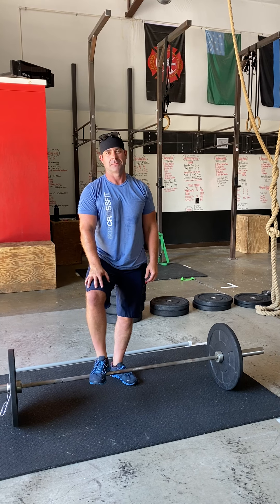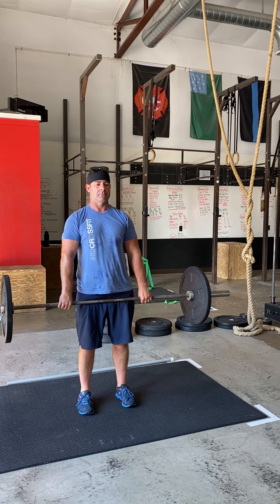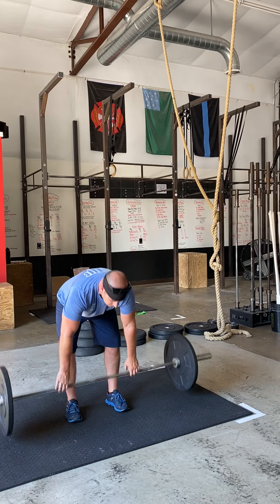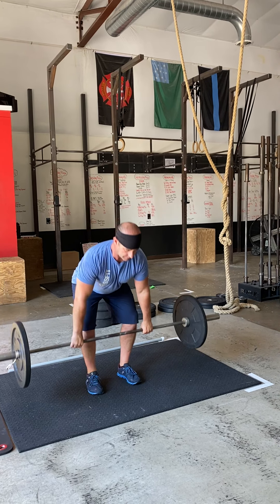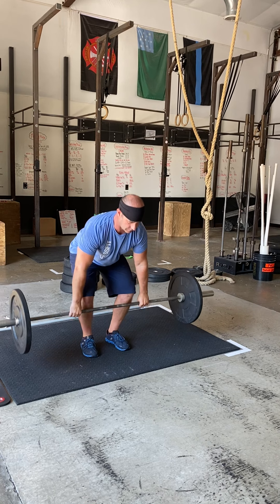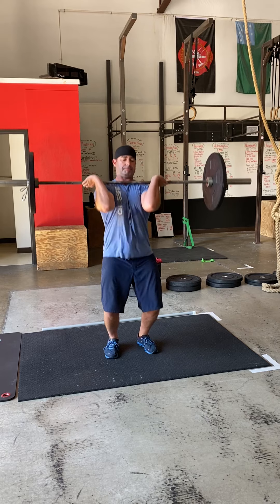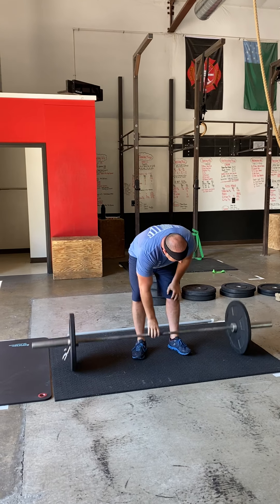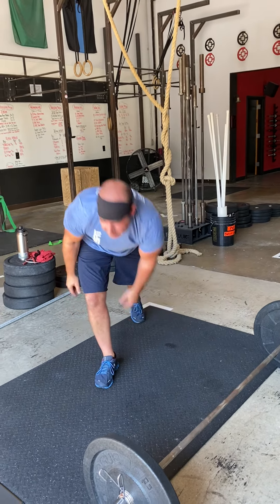Wednesday 8/19/20: The Strength